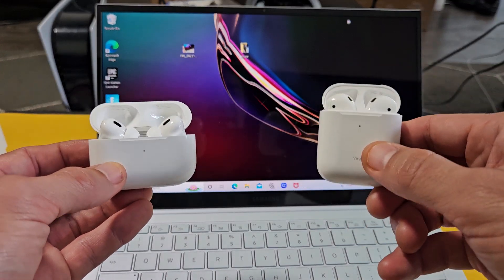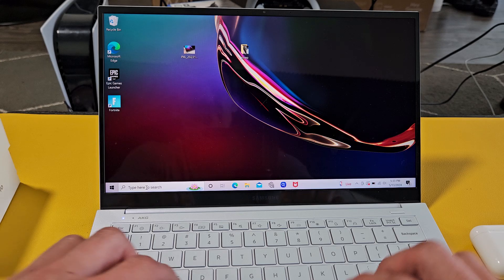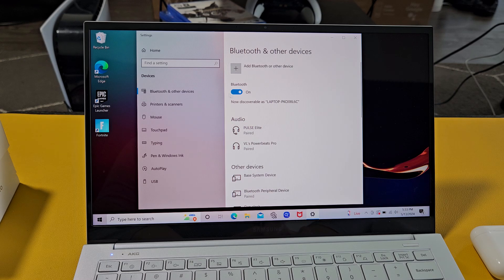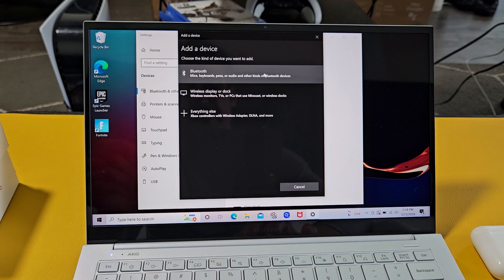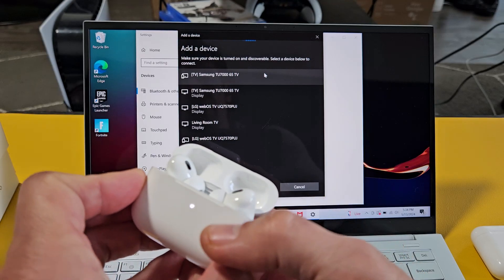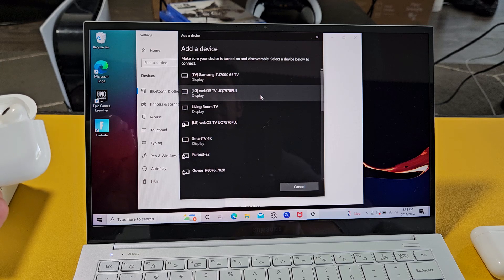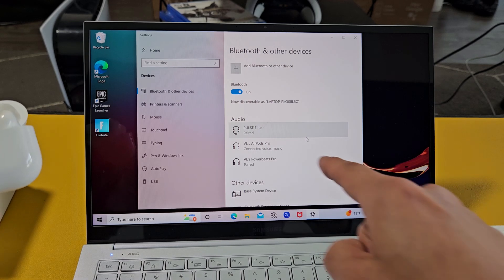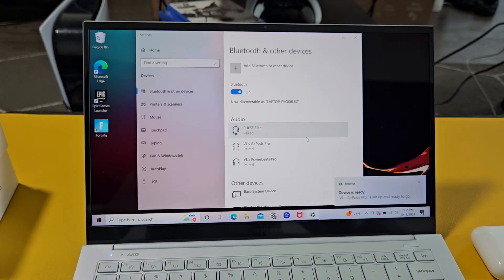AirPods: How to Pair & Connect to Computer, PC, Laptop via Bluetooth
I show you how to pair and connect a pair of Apple AirPods / AirPods Pro to a Windows Computer, PC or laptop via Bluetooth wireless connection. I hope this helps.

Apple AirPods (3rd Generation) Wireless Ear Buds, Bluetooth Headphones, Personalized Spatial Audio, Sweat and Water Resistant, Lightning Charging Case Included, Up to 30 Hours of Battery Life

Apple AirPods Pro (2nd Generation) Wireless Ear Buds with USB-C Charging, Up to 2X More Active Noise Cancelling Bluetooth Headphones, Transparency Mode, Adaptive Audio, Personalized Spatial Audio